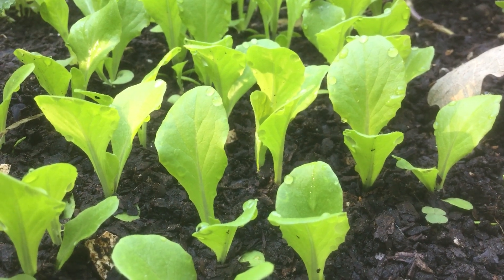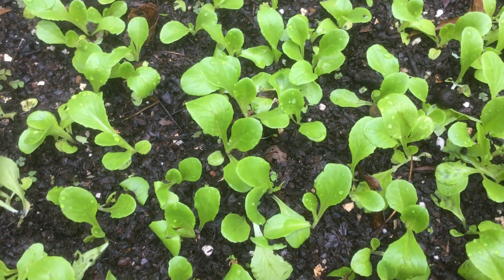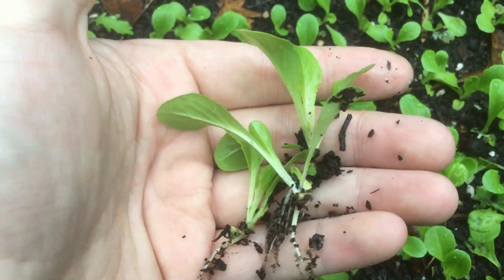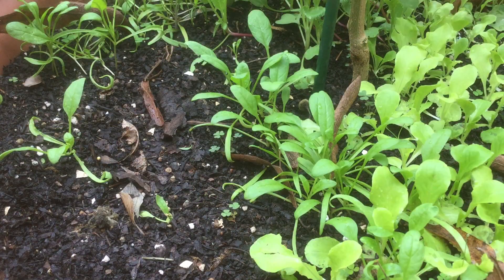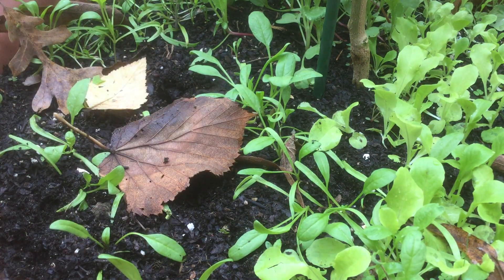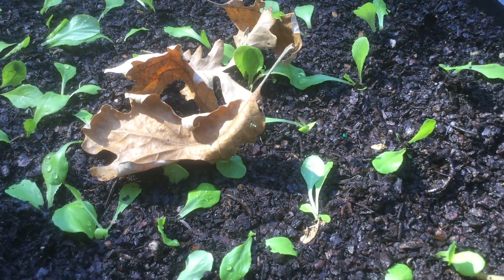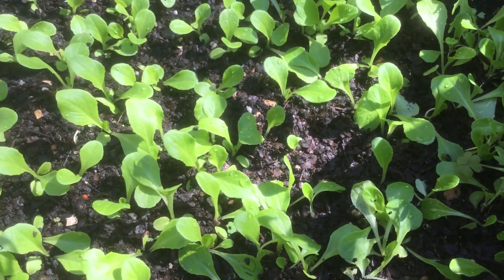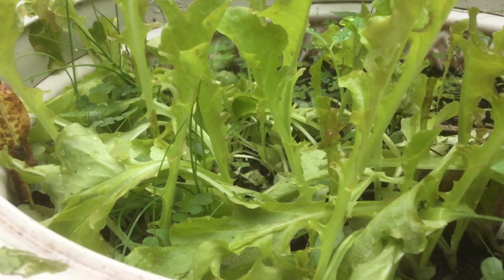Thinning & Transplanting Seedlings 🌱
Thinning lettuce seedlings and transplanting them into new containers.

Music: Greeting the Day with a Smile by Doug Maxwell/Media Right Productions